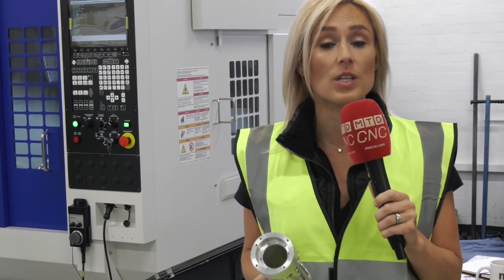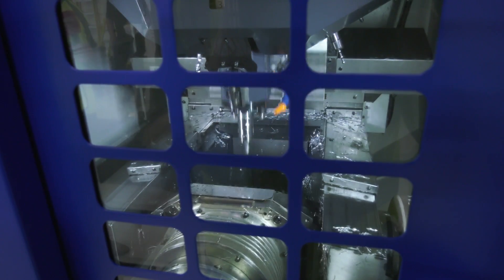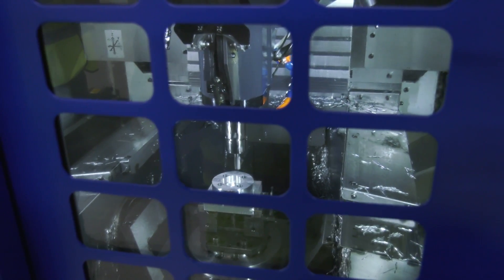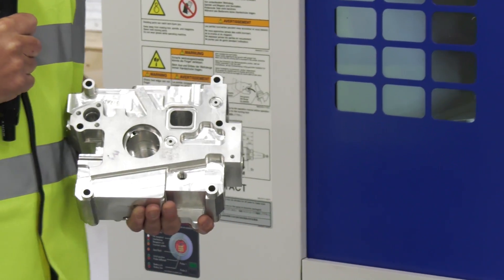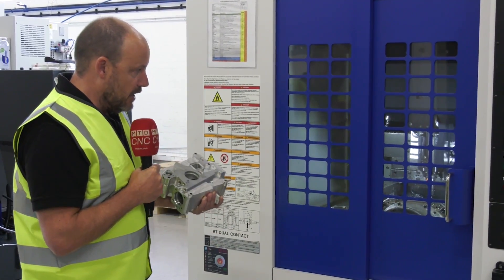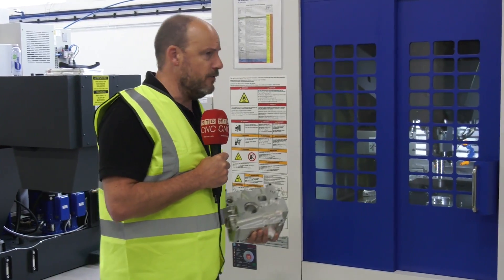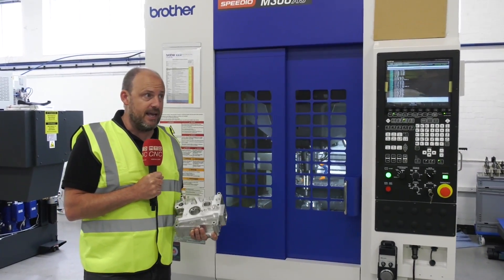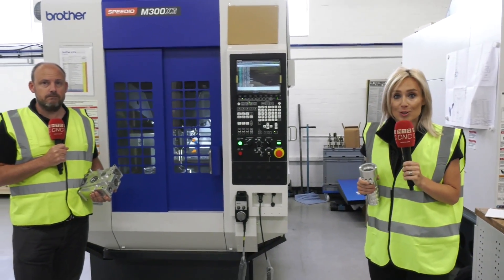Think differently - How would you make this? M300 X3 from BROTHER Ex Stock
Technology in a small footprint, that's the SPEEDIO M300 X3 mill turn machine. Powerful, flexible and capable of both milling and turning Lyndsey cross questions Paul about the capabilities of this technology and how it can be used maximising production.